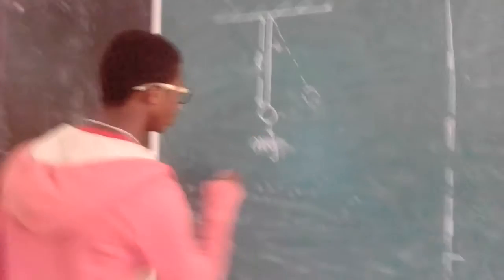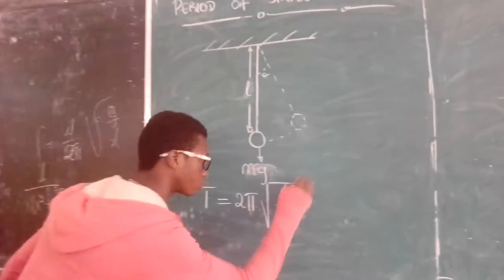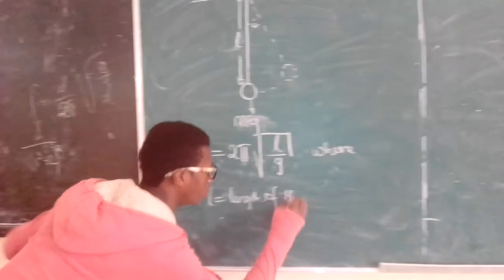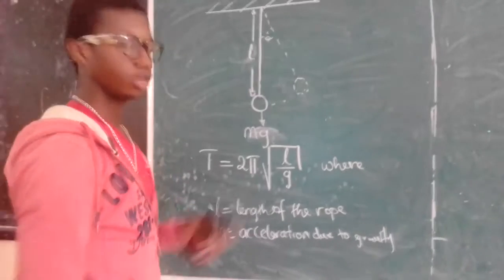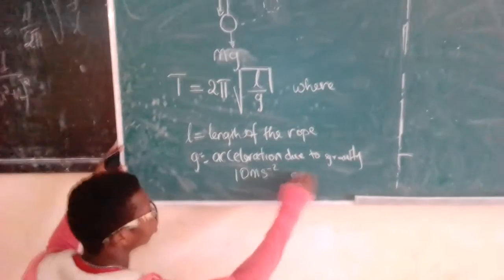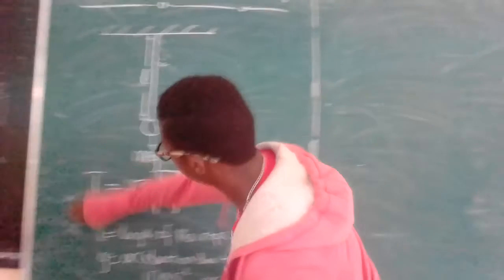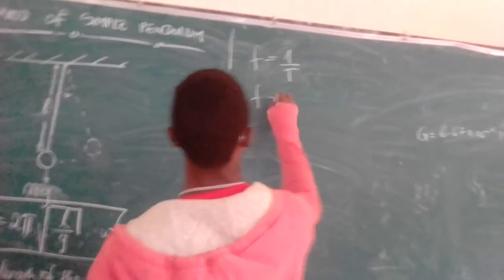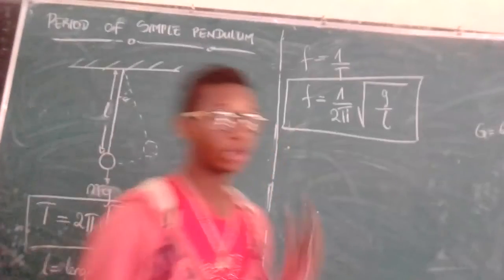Physics Period of a simple pendulum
In this video, we are going to teach you how to calculate the periode and frequency of a simple pendulum. You shall also see the value of g, the acceleration due to gravity.